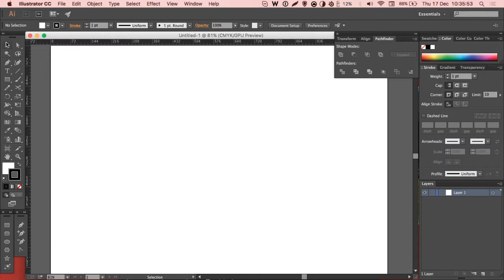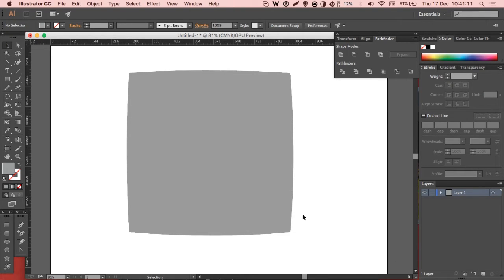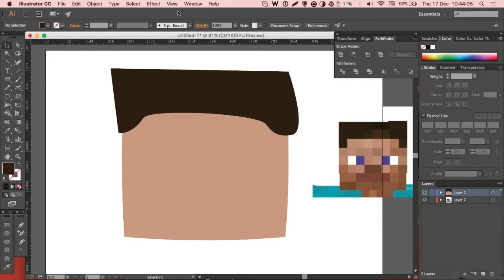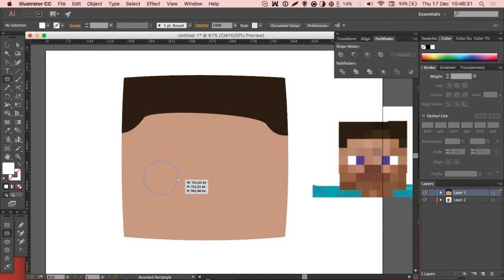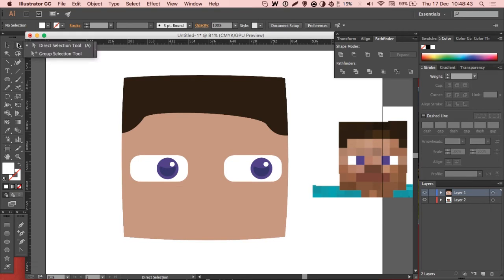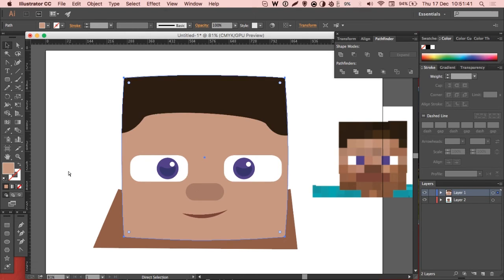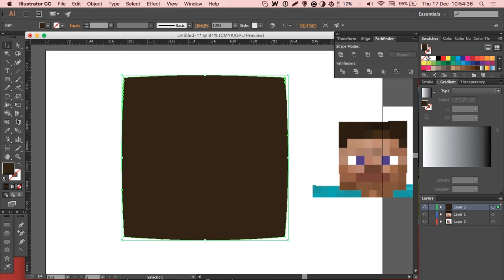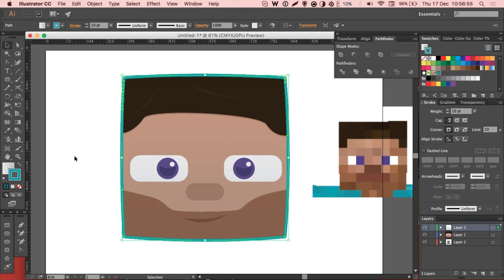Illustrator Tutorial | 250 Sub Special | You guys asked for it :P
For reaching 250 subscribers I decided to show how I make my Icons :D